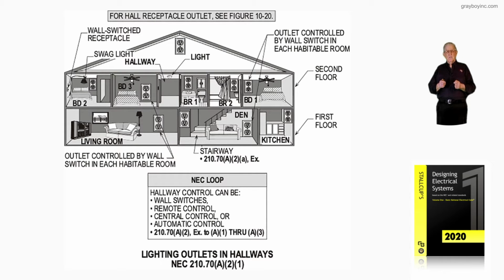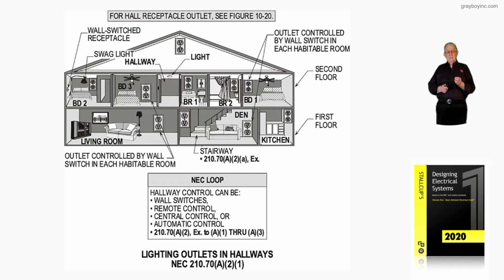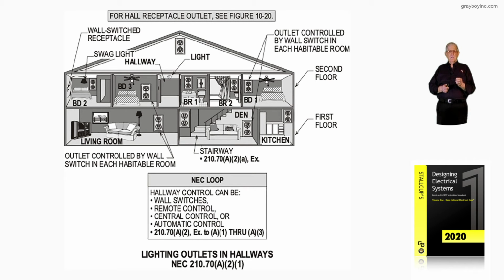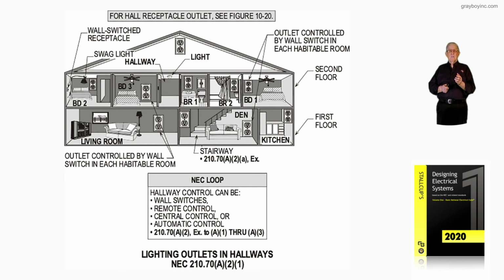11-9 LIGHTING OUTLETS IN HALLWAYS - 210.70(A)(2)(a)​​​​​​​